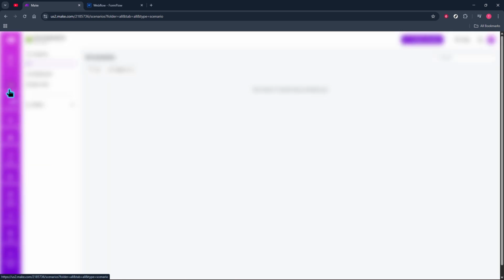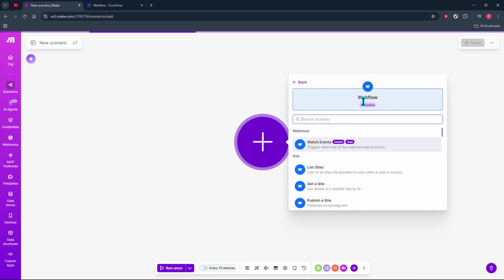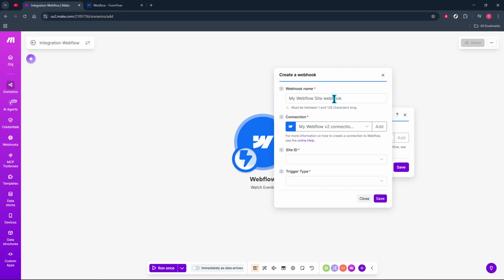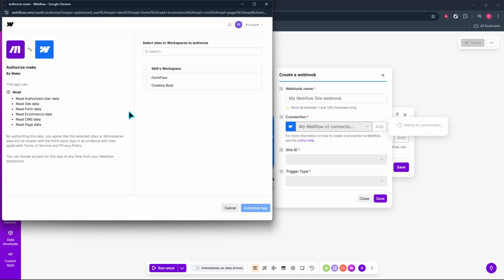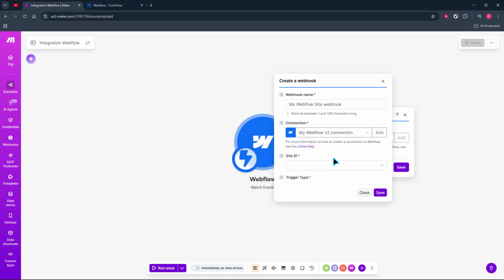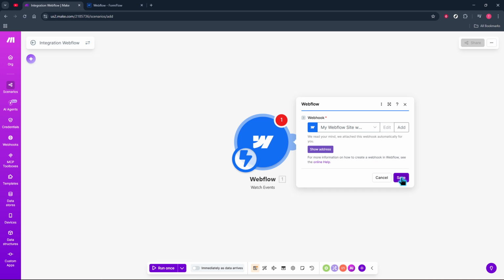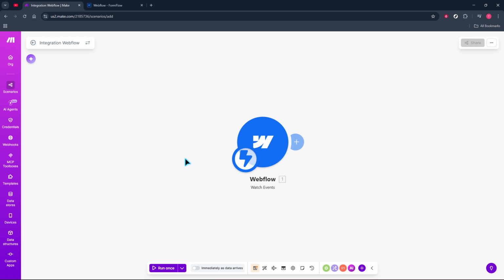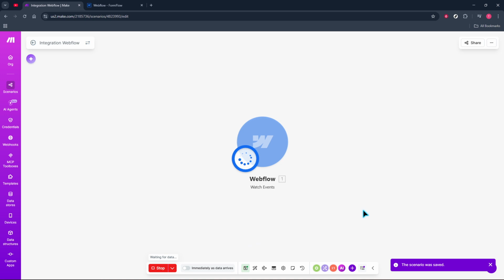How To Connect Webflow And Make.com [2026 Guide]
How To Connect Webflow And Make.com